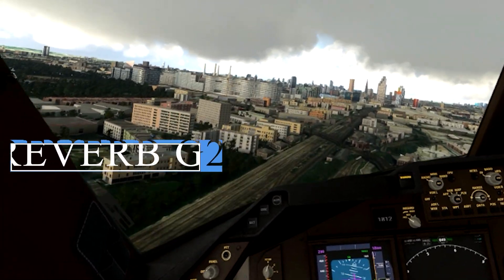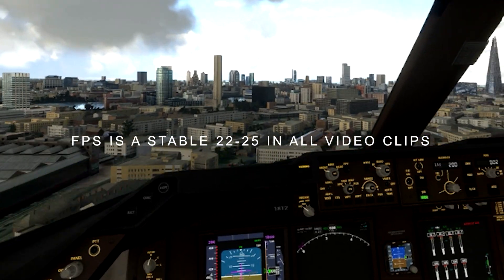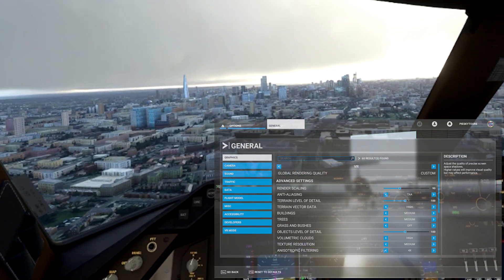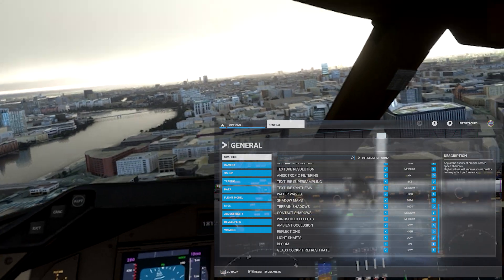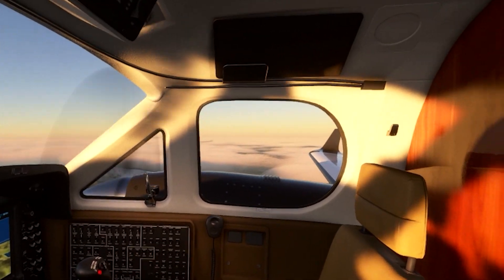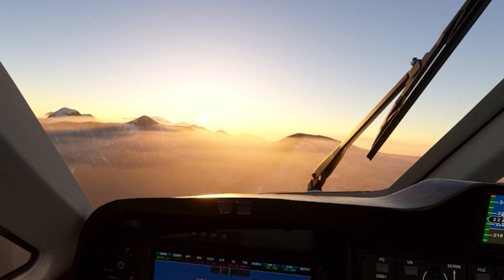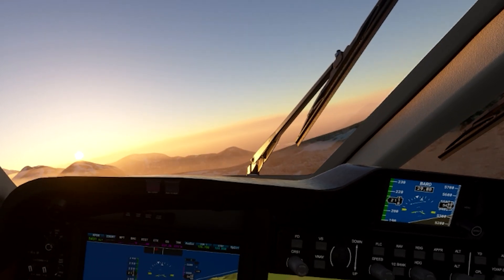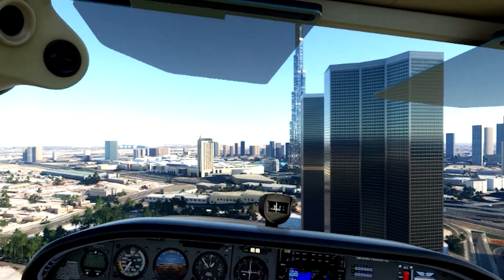MSFS | LATEST AND BEST VR SETTINGS | REVERB G2 | RTX 3080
These are my latest and best VR settings for the Reverb G2 for MSFS 2020 using a RTX 3080 GPU.
My main objective is always to get a completely smooth experience, as well as the best graphical quality possible. I am pleasantly surprised by these in-game graphical changes and how much smoother everything is in all types of locations and with a variety of aircraft! These settings are used in combination with the OpenXR and Nvidia settings explained in the video.
I hope this is helpful and see you in the sky soon!
Chapters:
0:00 - Intro
0:16 - London, England | Boeing 747-10 Dreamliner
0:30 - Driver & Settings
1:20 - Patagonia, Chile | Beechcraft King Air 350i
2:18 - Dubai, UAE | Cessna 172 Skyhawk
3:27 - Bangkok, Thailand | Icon A5
My setup:
64GB RAM
970 EVO Plus NVMe M.2 SSD 1TB
Quest 2
RØDE Lavalier